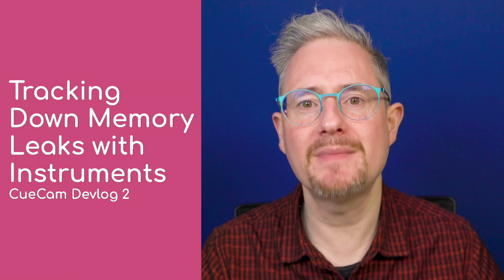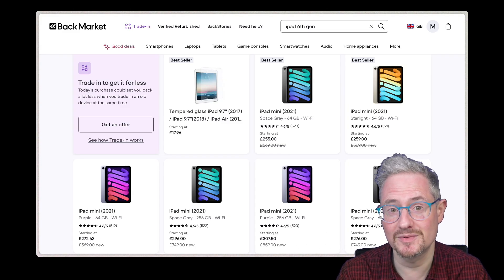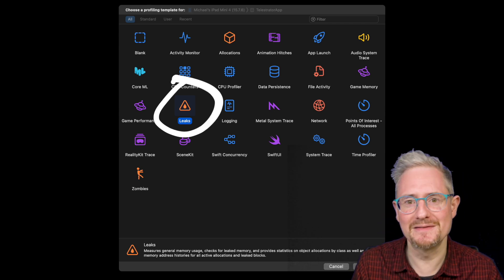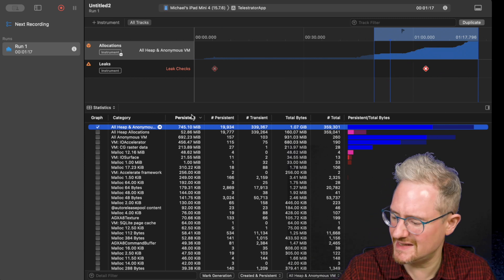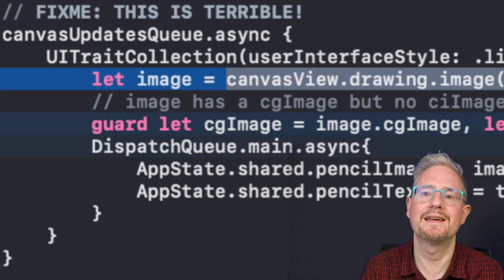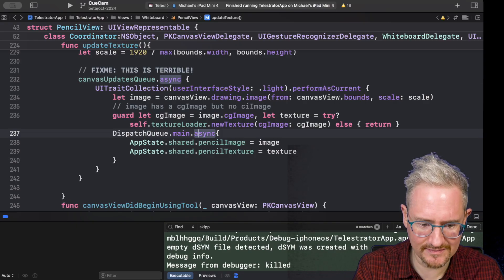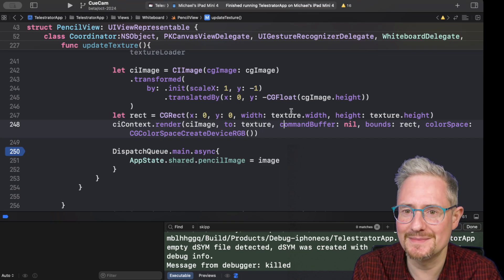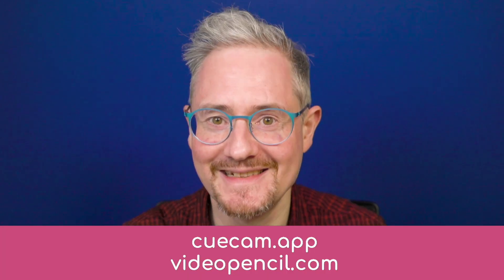Tracking Down Memory Leaks with Instruments - CueCam Devlog 2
In this video, Michael Forrest shares his experience of using Apple's Instruments, a profiling tool in Xcode, to diagnose and resolve a memory leak issue causing his iPad app, Video Pencil, to crash on older devices. He explains how Video Pencil, an app that allows drawing on Zoom, was being used with Ecamm Live to create a virtual camera for Zoom sessions. Michael details his process of testing on an older iPad, where he successfully replicated the crash by drawing and zooming extensively.

He discovers a memory leak that was causing the app to exceed memory limits, leading to crashes. By enabling Malloc Stack Logging and using the Leaks instrument, Michael was able to identify the problematic line of code. He explains how he was inadvertently creating a new metal texture for every drawing stroke, which overwhelmed older devices. By optimizing the code to reuse the same metal texture, he resolved the issue, improving the app's performance on older iPads